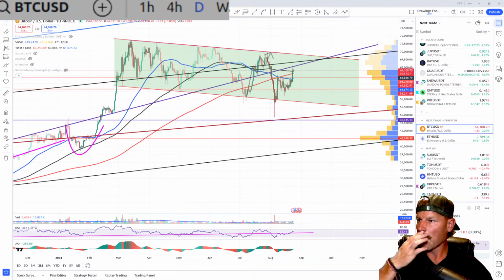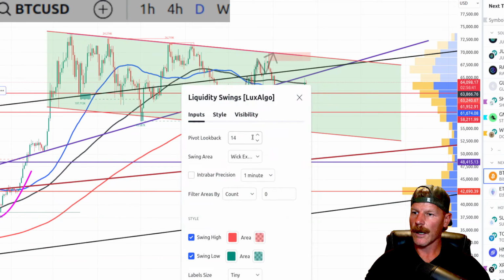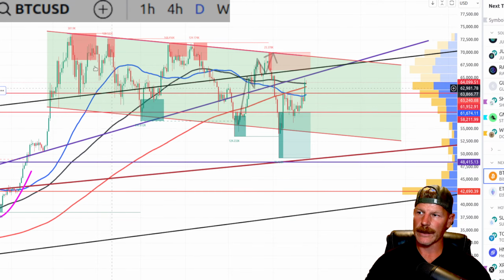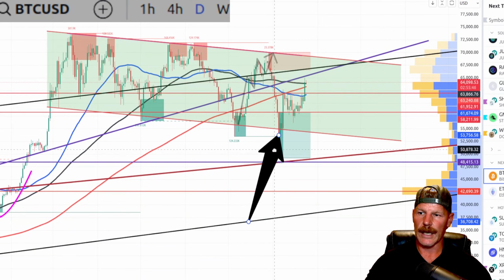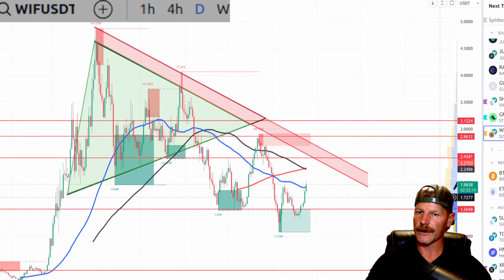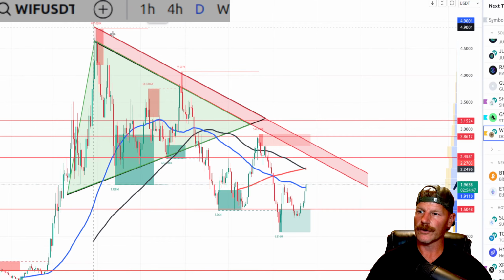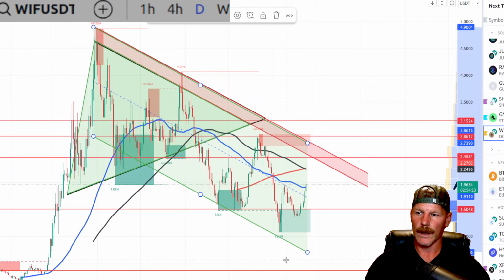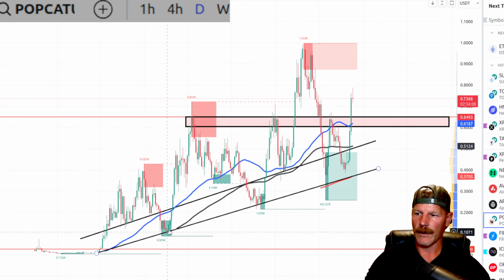How Spotting Liquidity Can Help Your Trading Strategy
Understanding where liquidity exists in the market can help enhance your trading success in a few ways:

1. It can help you understand where potential blocks of liquidation could occur. The market is often attracted to these block and will liquidate there.
2. It can help you confirm patterns that exist on you charts
3. It can help you spot new patterns which you may not have spotted previously.

Let's take a quick look at the "Liquidity Swings" indicator by LuxAlgo in this video.

⛓️ 🔗 Useful Links 🔗 ⛓️